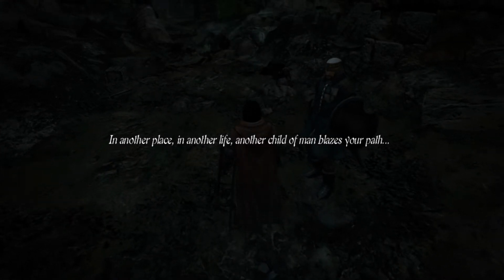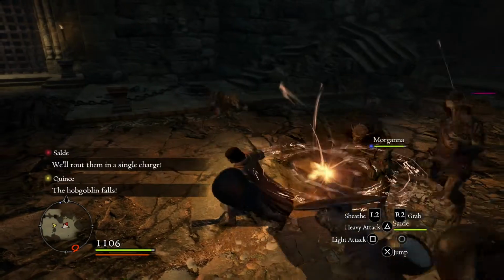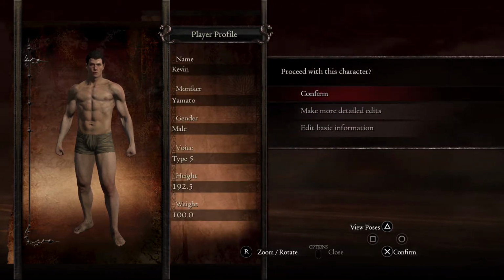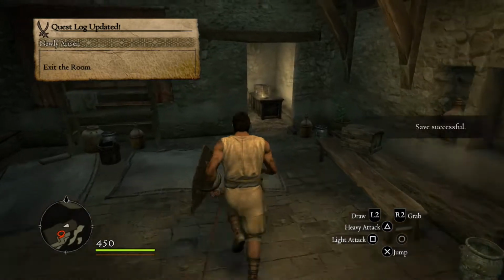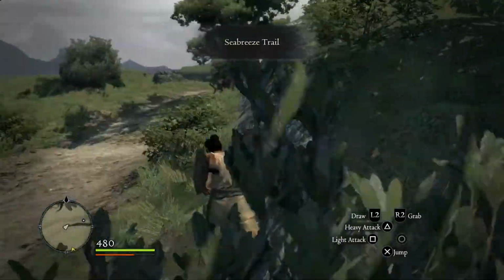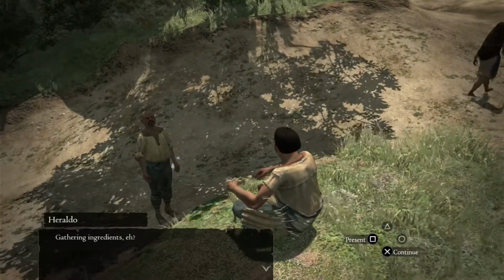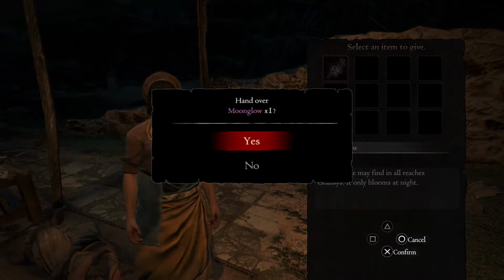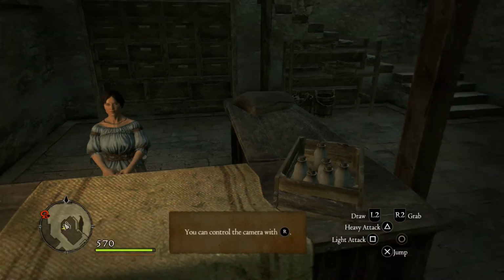Dragon's Dogma: Dark Arisen -- Gameplay -- PS4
Here's a quick gameplay video for Dragon's Dogma Dark Arisen on the Playstation 4.

You can also catch me on Twitch!